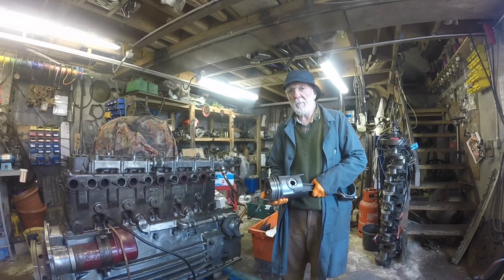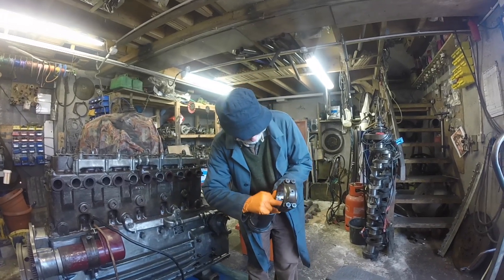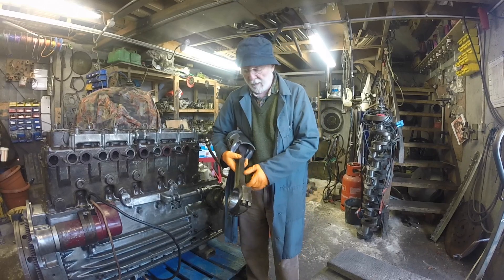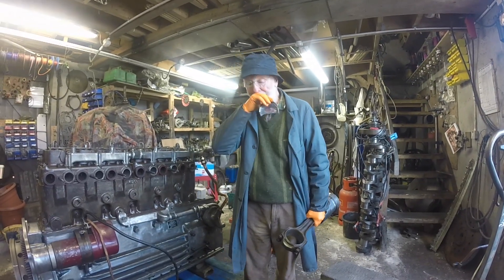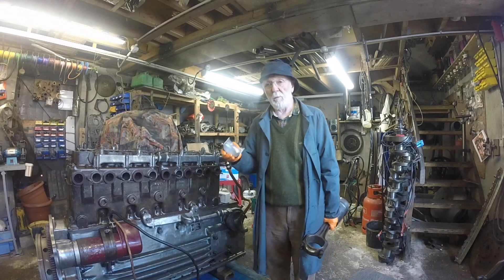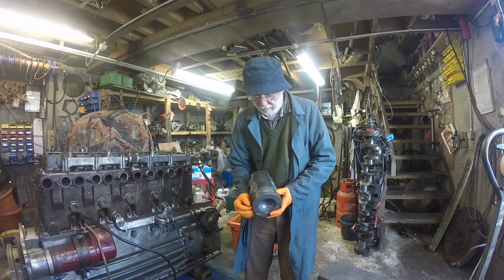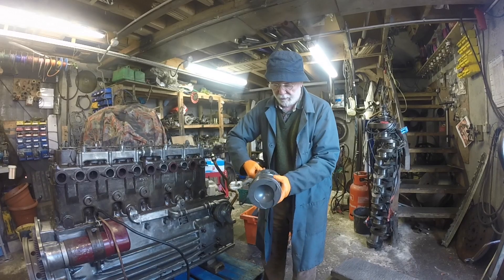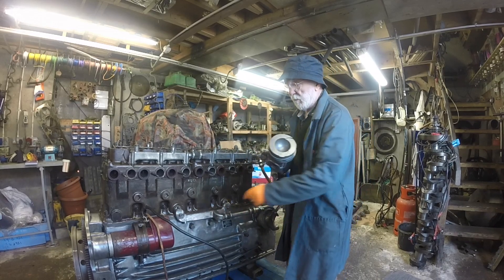Gardner Pistons and Con-rods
Tangent Engineer Joe McCool talks about the unique components of Gardner pistons and con-rods.